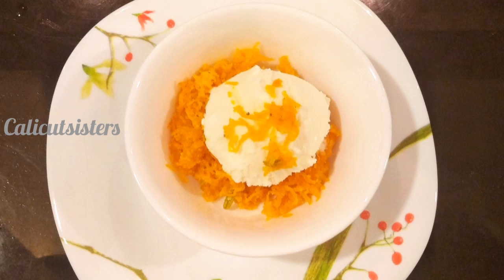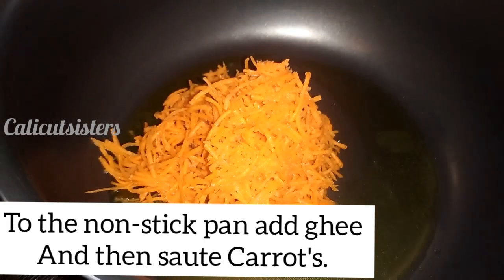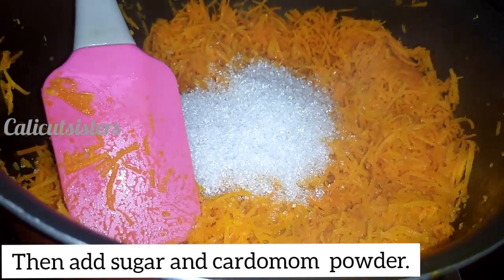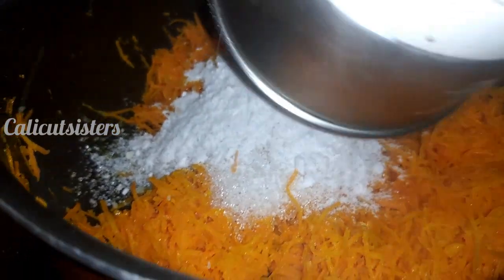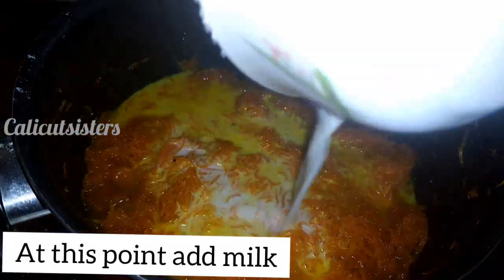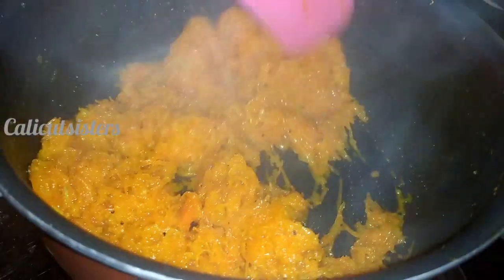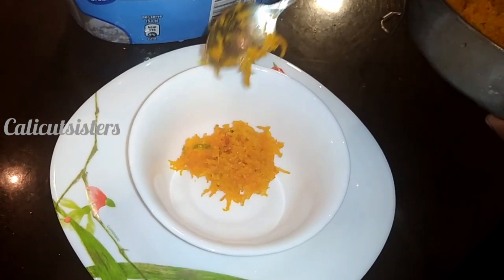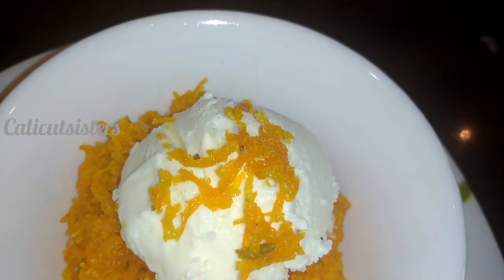CARROT HALWA || EASY CARROT HALWA || VANILA CARROT HALWA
HOPE YOU WILL  TRY THIS RECIPE.

Don't ForGet To Watch our  Some Old Videos I Am Sure You Will Like It For Sure,

 I am a calicut based youtuber! Loves to try different  foods and share with my family nd friends..   Now u all r my family tooo ♥️ be with me to explore food nd som small vlogs to take u around with me..
         Love from,
                       Ayisha Aslam